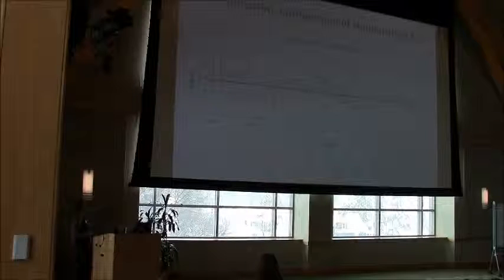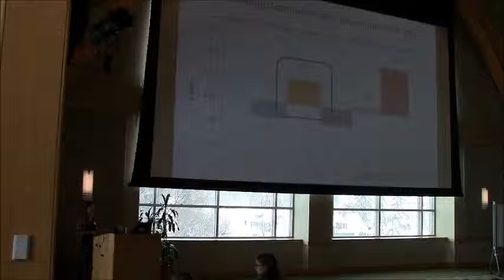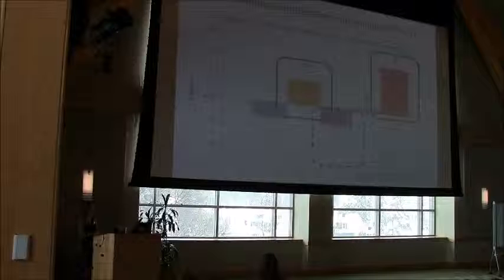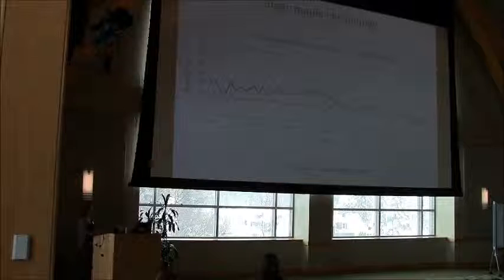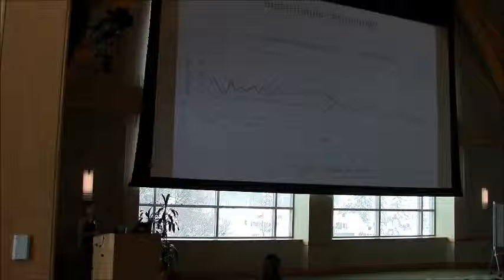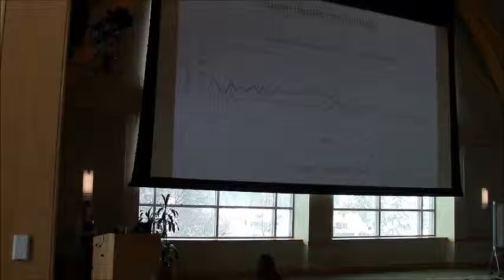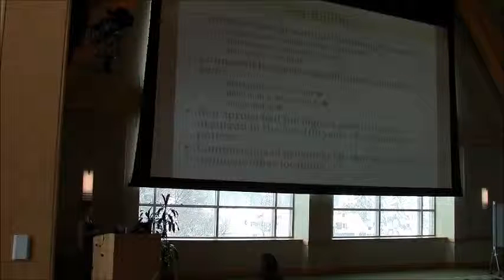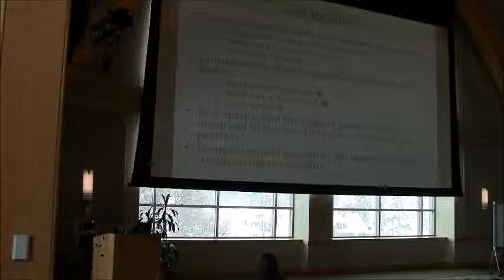Alexandra Kosiba - Using dendroecological techniques to interpret...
Talk Title: Using dendroecological techniques to interpret the response of trees to environmental change at VMC's Mount Mansfield study site